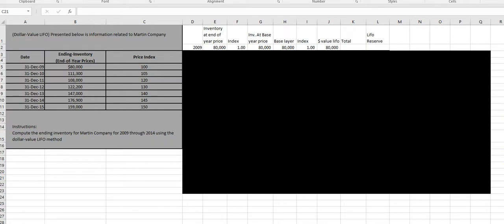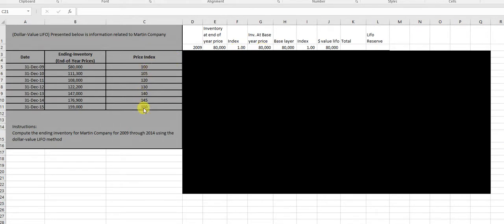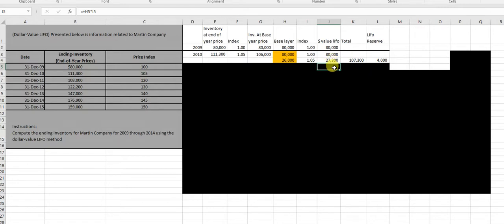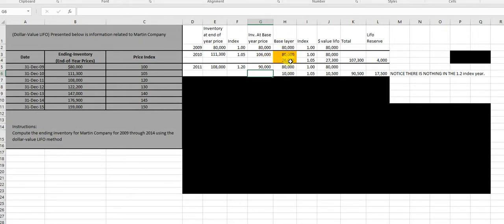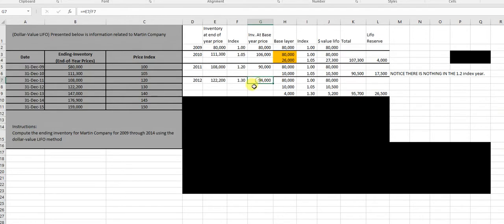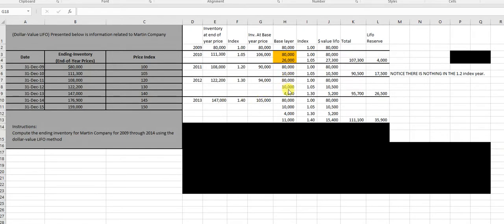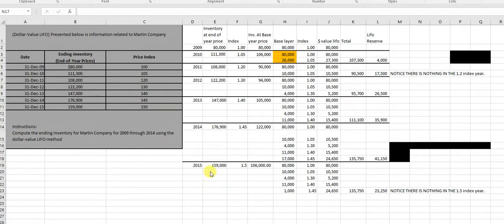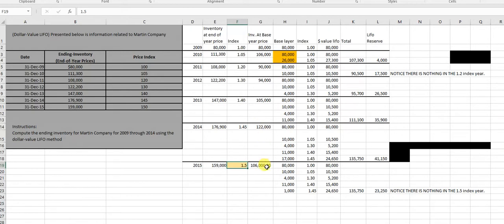Intermediate Ch 8 dollar Value lifo